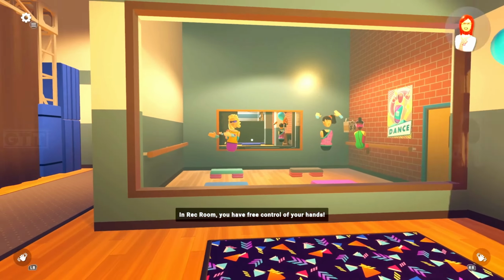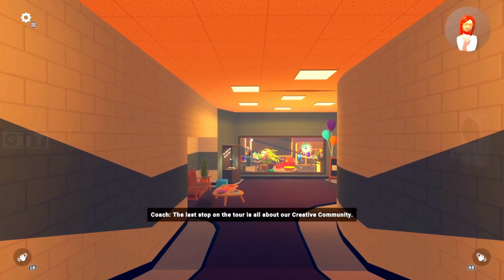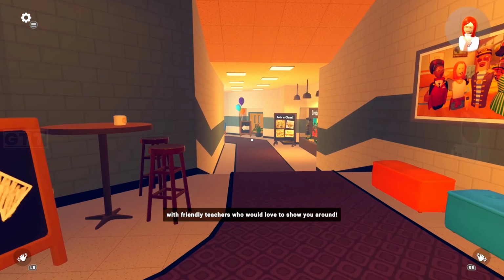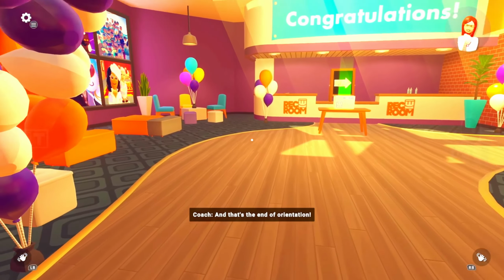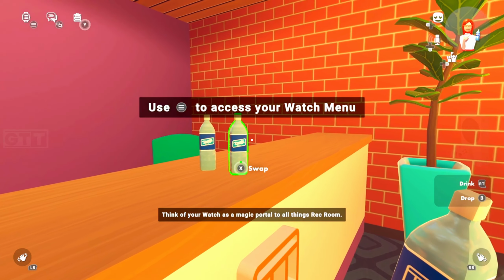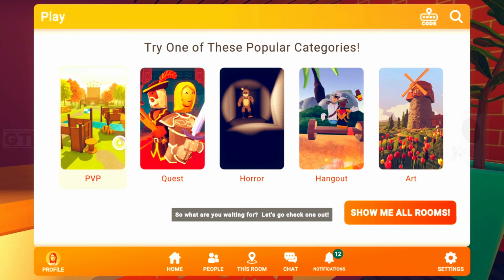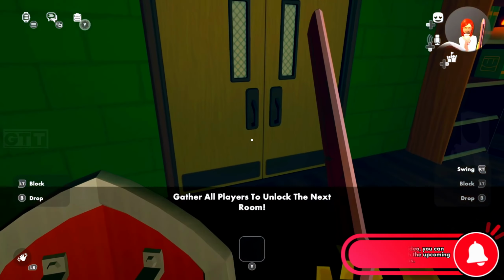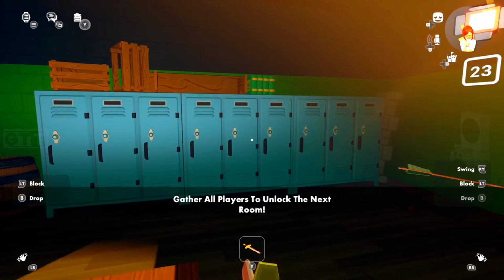Xbox Series S Gameplay Graphics in 2023 | Rec Room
I shared some gameplay footage of what this game looks like on the Xbox Series S console.